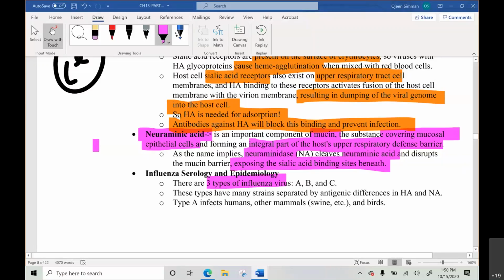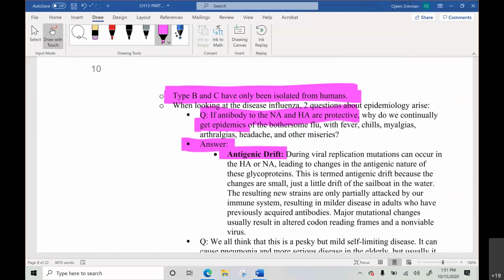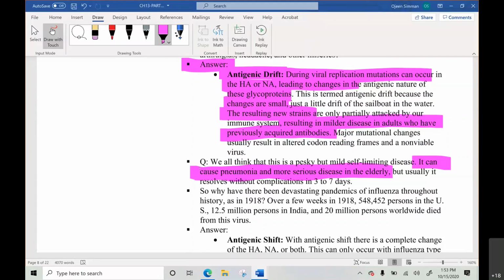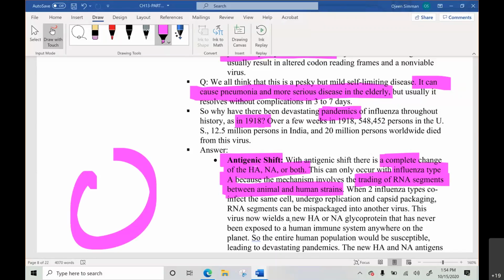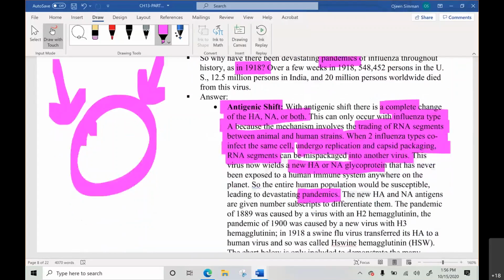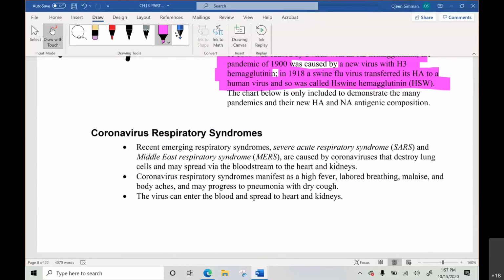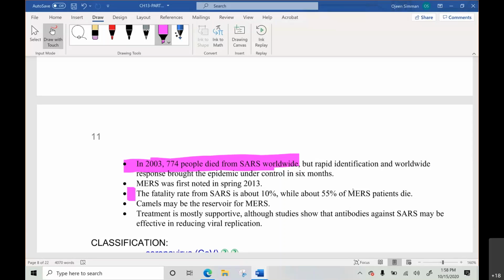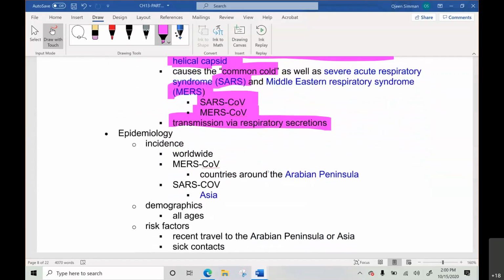BIO2100 CH13 PART 5 REC C